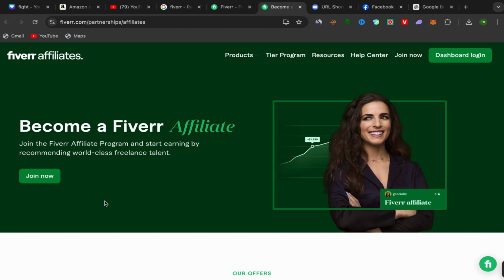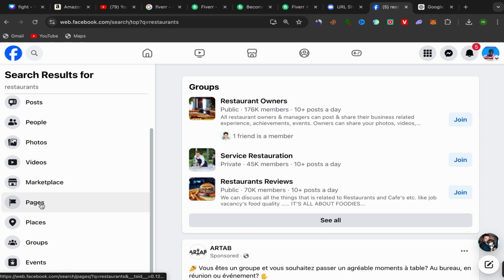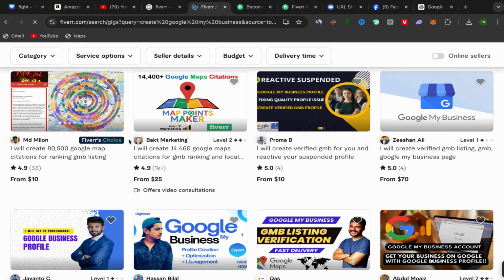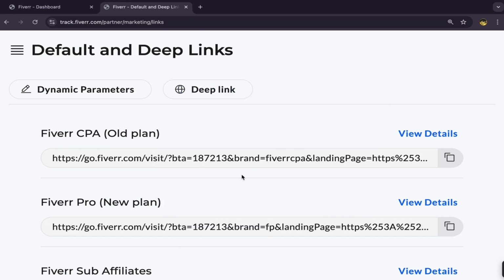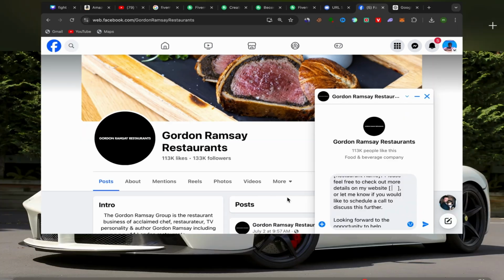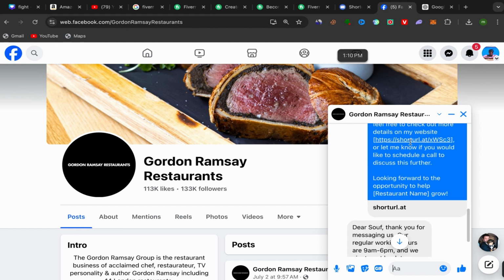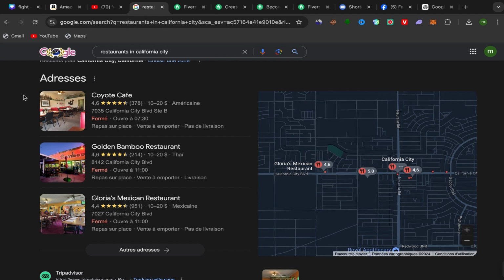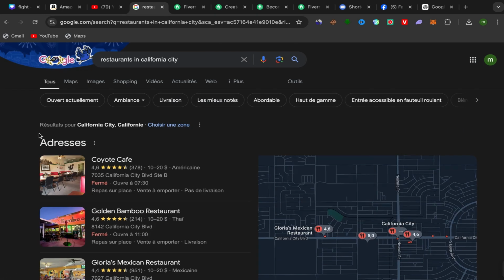Affiliate Marketing Hacks - $19,7K Using Facebook Pages!!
Uncover the ultimate affiliate marketing hacks that helped me earn $19,725 using Facebook Pages! 💸📈 In this video, I dive deep into the strategies and techniques that skyrocketed my earnings. From setting up your Facebook Pages for success to mastering engagement and conversions, I've got all the tips you need to boost your affiliate income. Don't miss out on these game-changing insights—watch now and start earning!